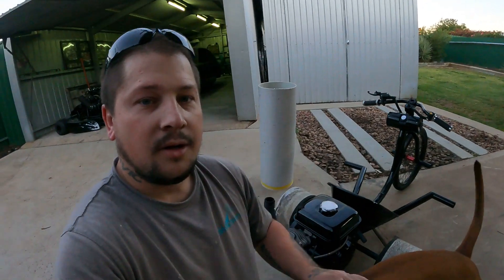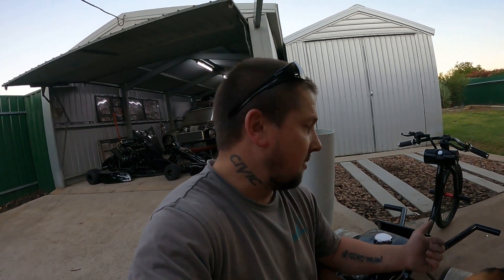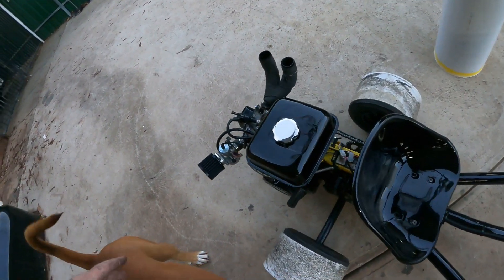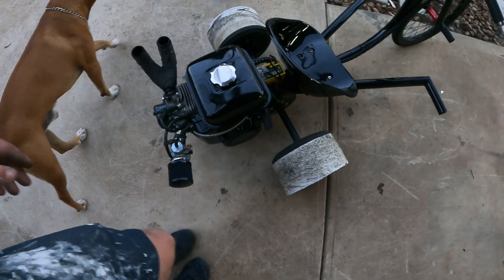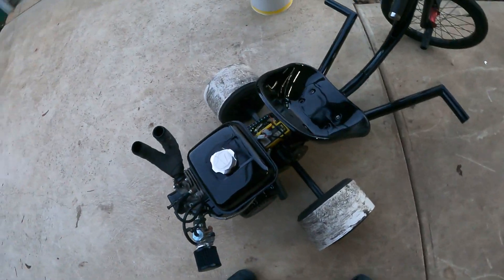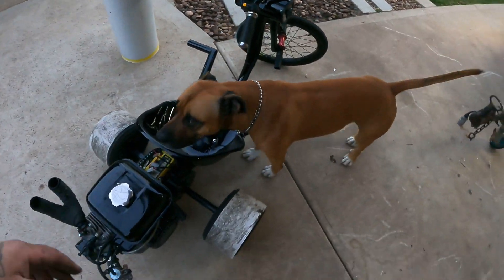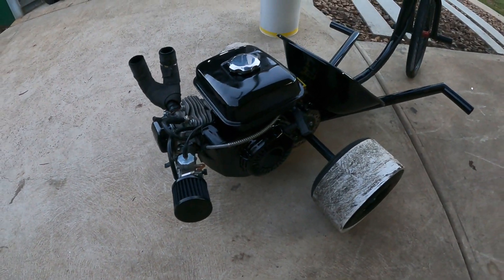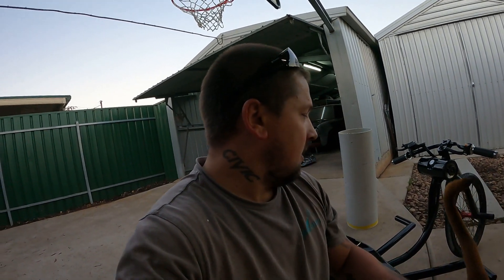WE DRIFT THE TRIKE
LETS GO DRIFTING